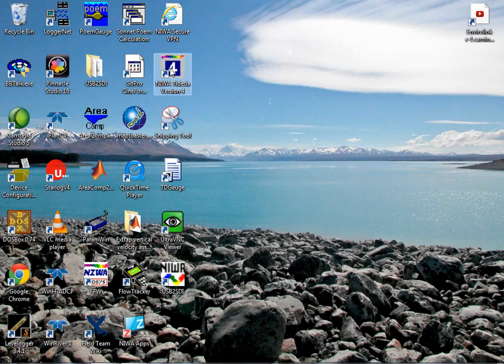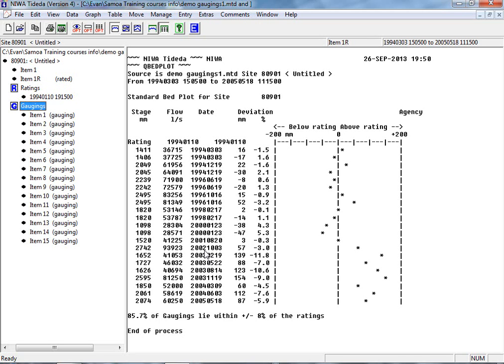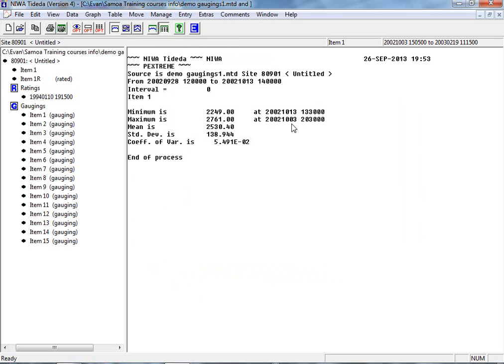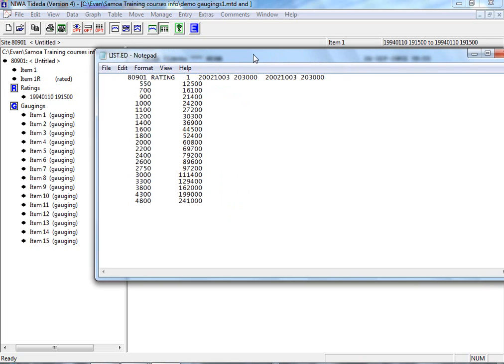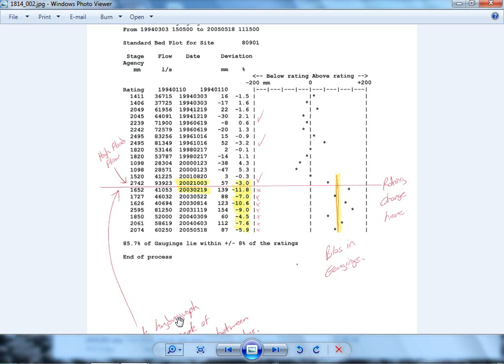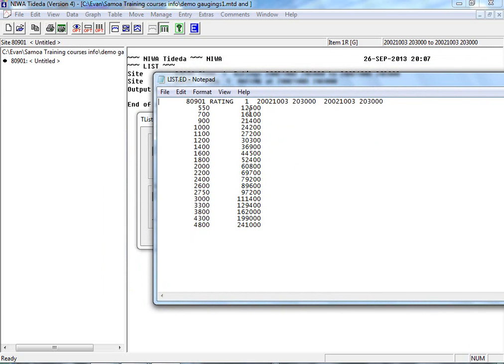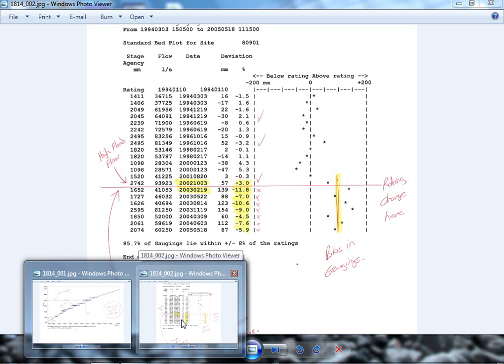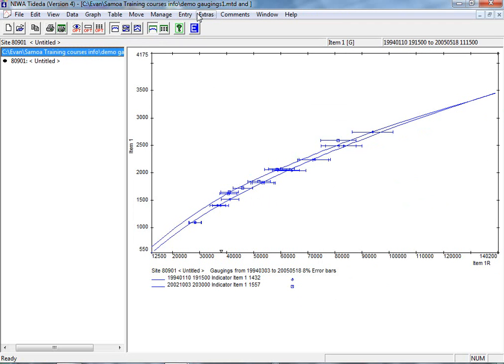Rating edit demo for Samoa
Tideda demo of one way how to edit an existing rating.